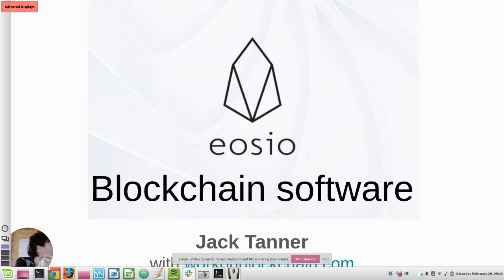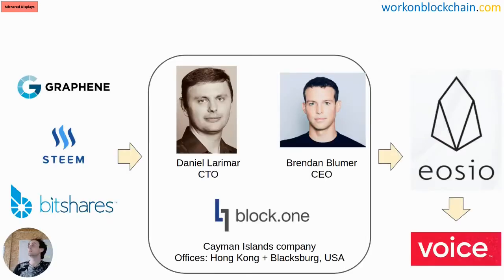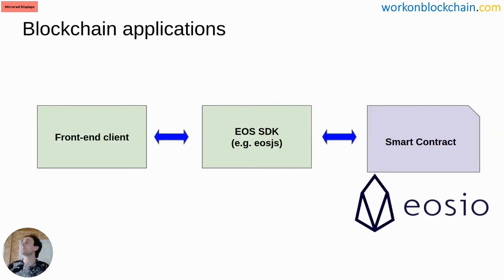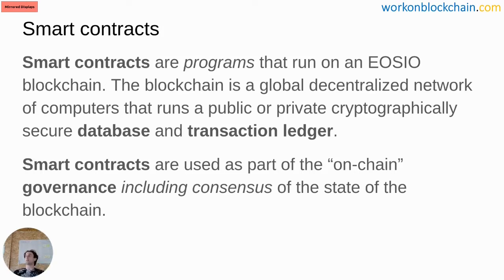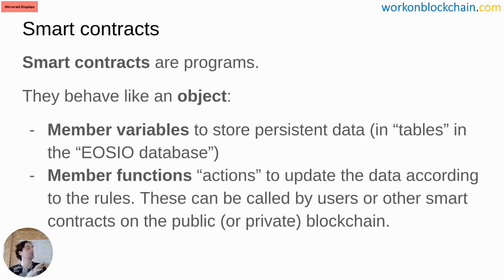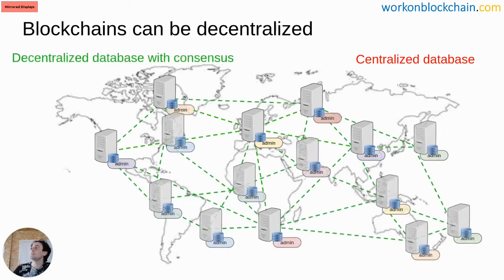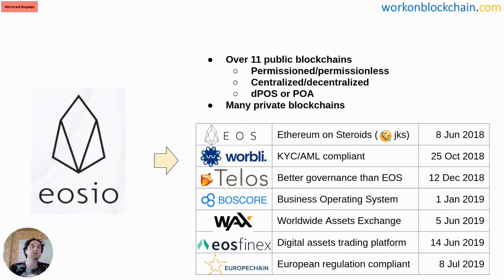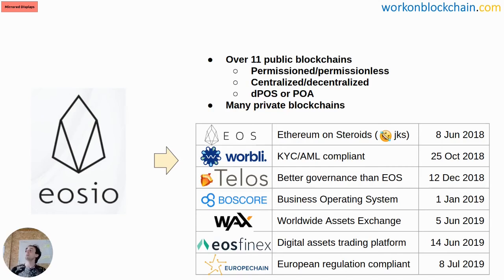Part 1 - EOSIO Background and Ecosystem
- EOSIO blockchain software
- deployed blockchains
- B1 and ecosystem
- Blockchain applications